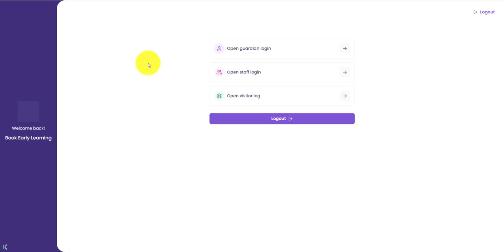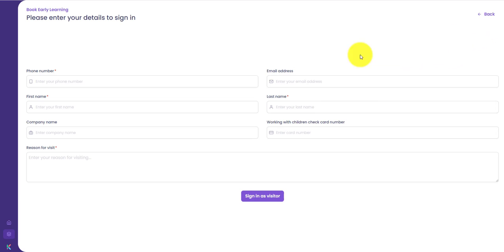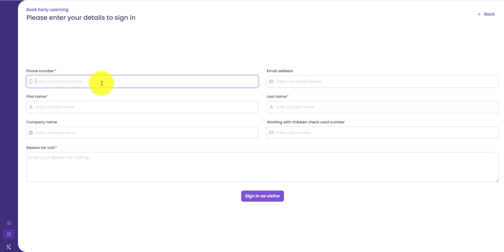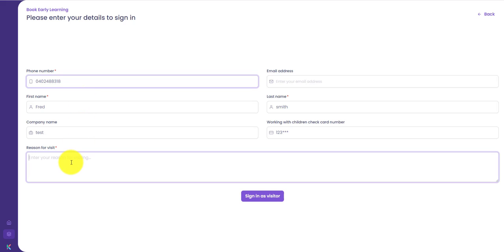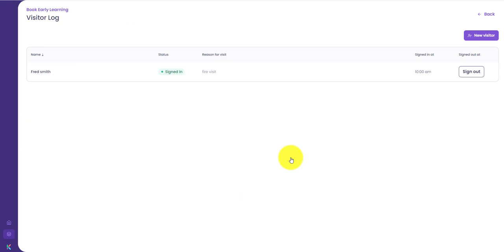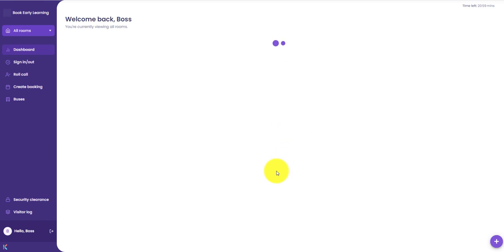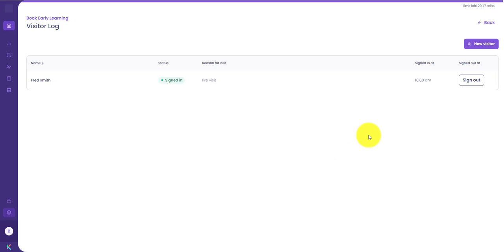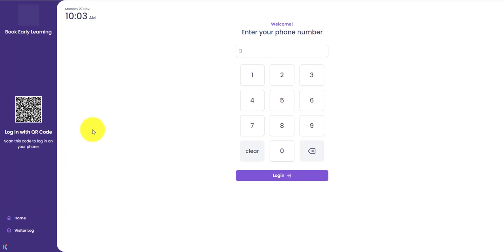Kidsoft Tutorial - How to use the visitor log in Konnect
This Kidsoft video tutorial will show you how to use the visitor log in Konnect